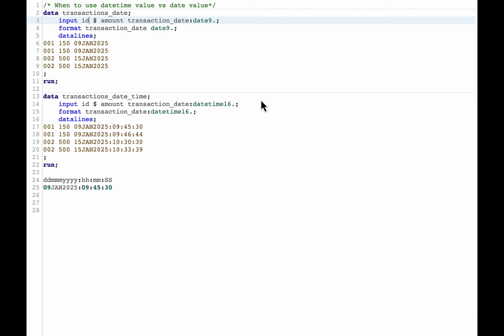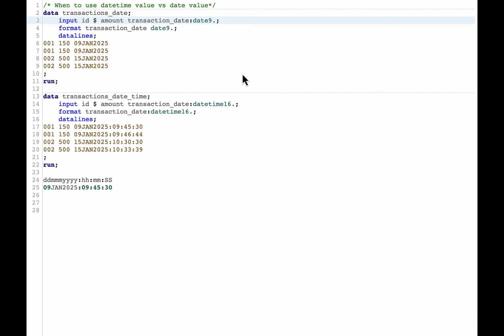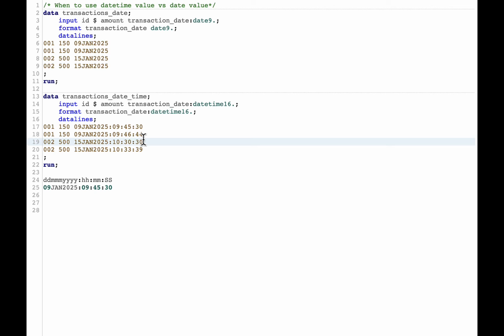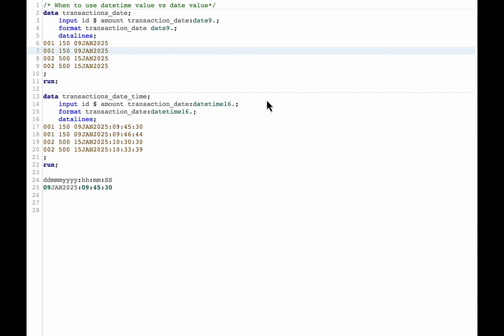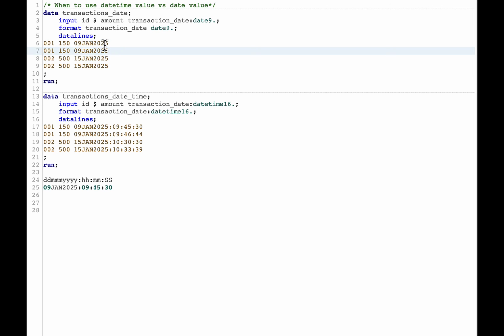When to store your data as datetime value vs date value